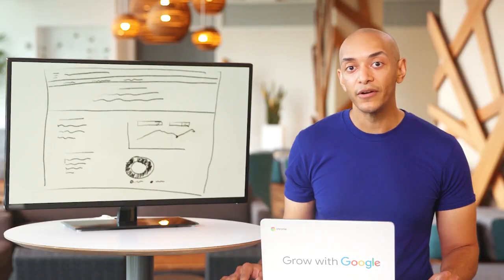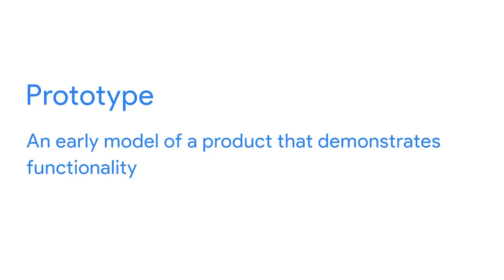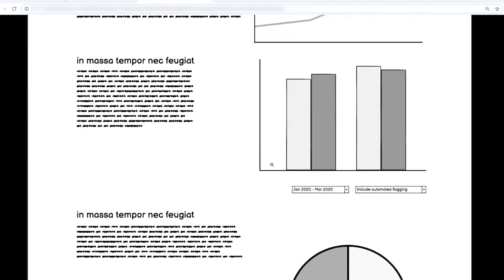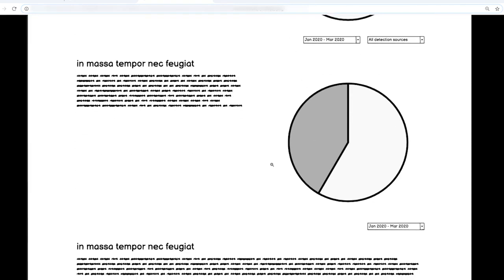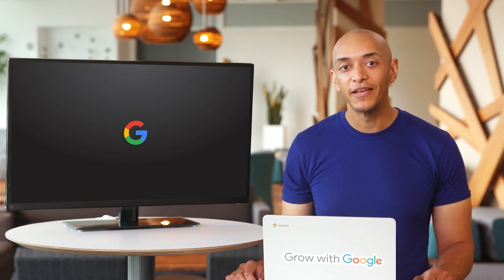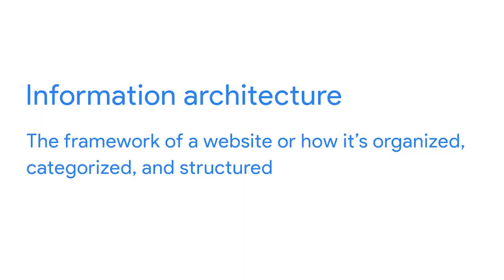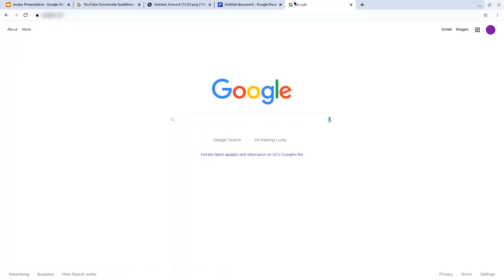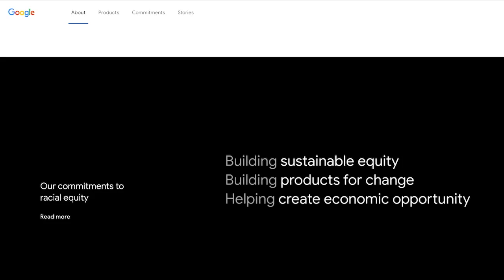Job responsibilities of entry-level UX designers | Foundations of User Experience (UX) figma course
Foundations of User Experience (UX) Design is the first of a series of seven courses that will equip you with the skills needed to apply to entry-level jobs in user experience design. UX designers focus on the interactions that people have with products like websites, mobile apps, and physical objects. UX designers make those everyday interactions usable, enjoyable, and accessible. The role of an entry-level UX designer might include empathizing with users, defining their pain points, coming up with ideas for design solutions, creating wireframes, prototypes, and mockups, and testing designs to get feedback.

Current UX designers and researchers at Google will serve as your instructors, and you will complete hands-on activities that simulate real-world UX design scenarios.

By the end of this course, you will be able to:
   - Define the field of UX and explain why it’s important for consumers and businesses.
   - Understand foundational concepts in UX design, such as user-centered design, the design thinking framework, accessibility, and equity-focused design.
   - Review common job responsibilities of entry-level UX designers and teams that they work with.
   - Explore job opportunities and career paths within the field of user experience.
   - Explain why design sprints are an important and useful part of a UX designer’s work.
  - Describe common UX research methods.
   - Identify and account for biases in UX research.